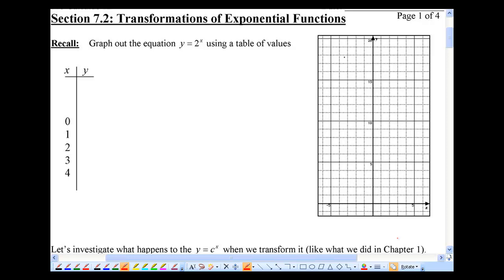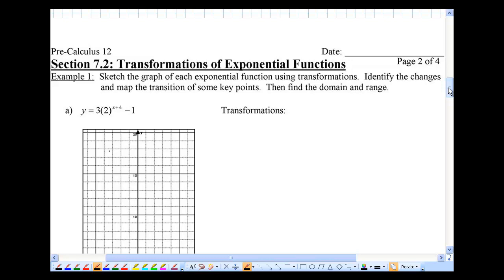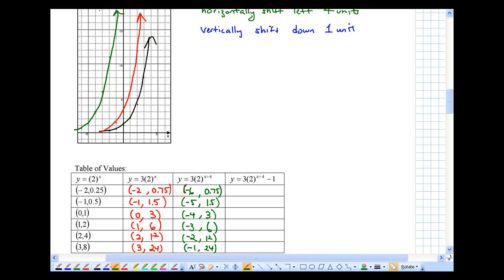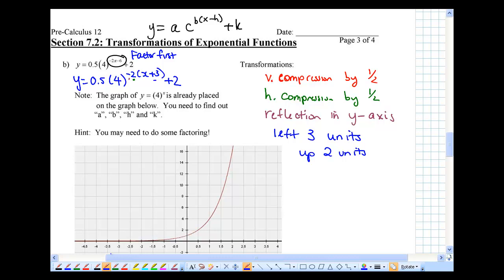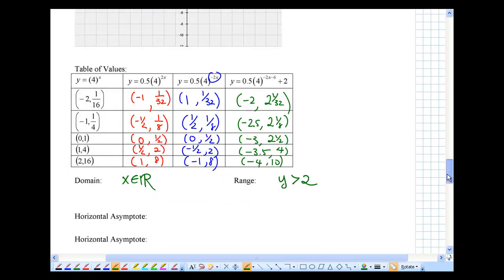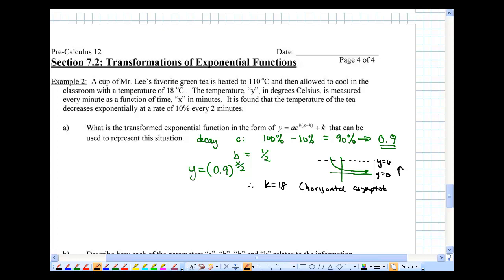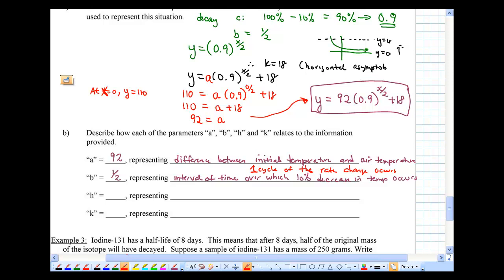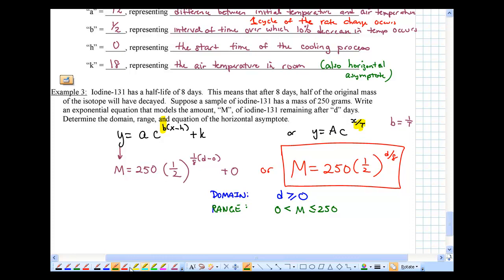Pre-Calc 12 Section 7.2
Note: There is a MISTAKE in Example #1. the horizontal asymptote is wrong..can you figure out what it SHOULD be?